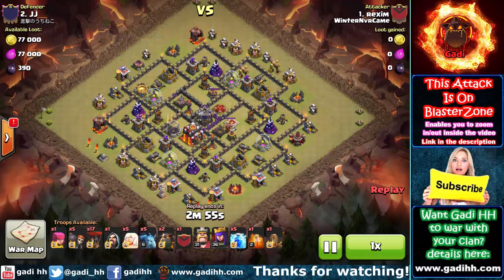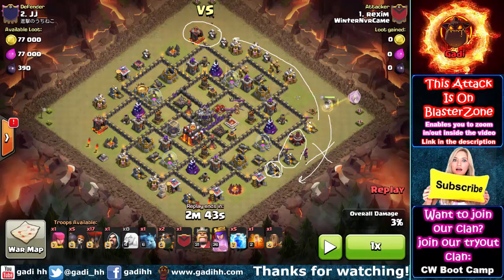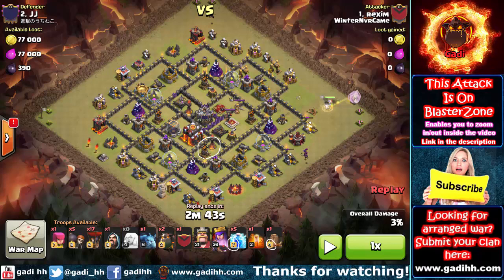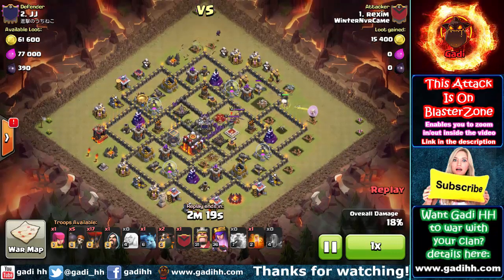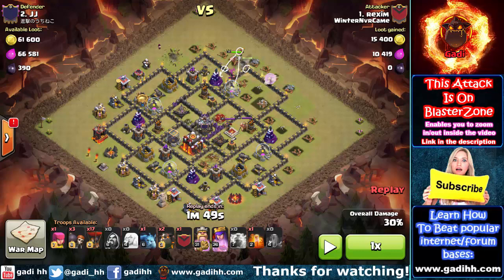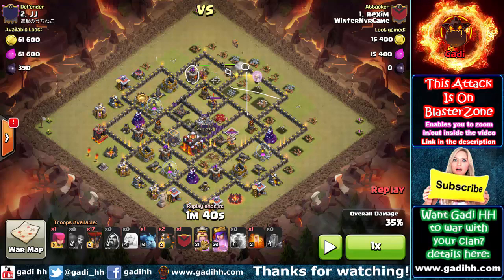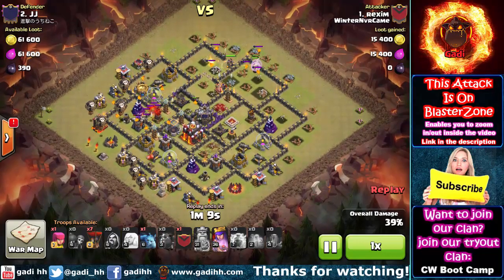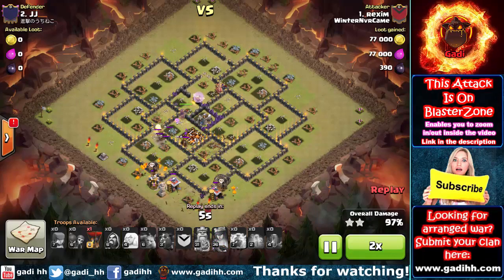Zapping Level 1 Inferno And Some Th10 Tips - Clash Of Clans